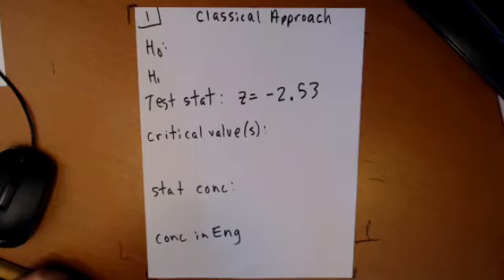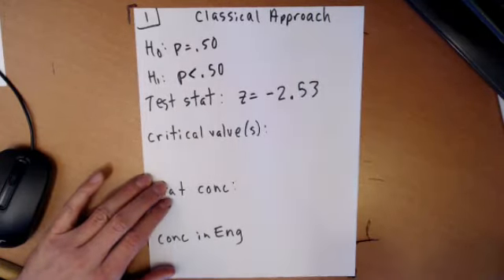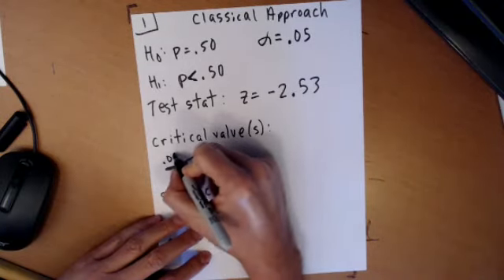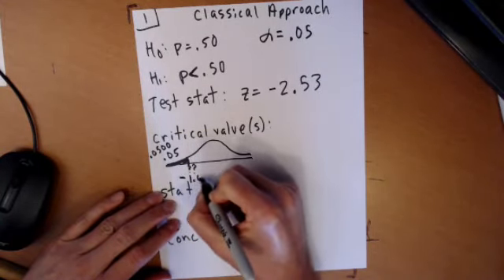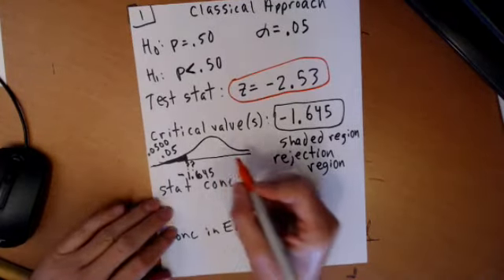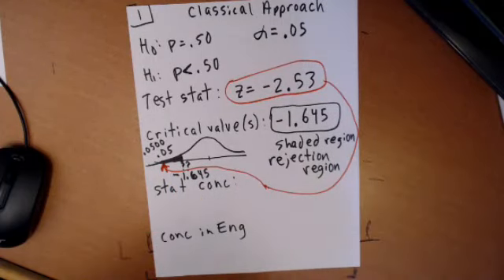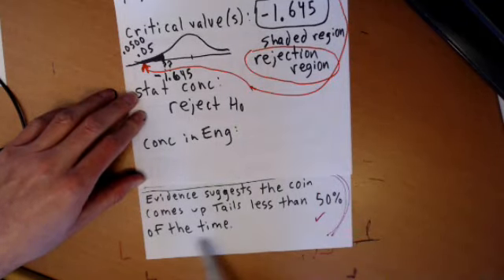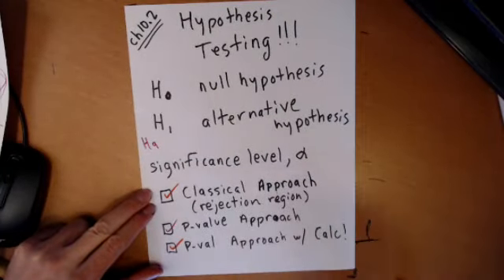ch10.2 lecture, worksheet #1 -- part 6